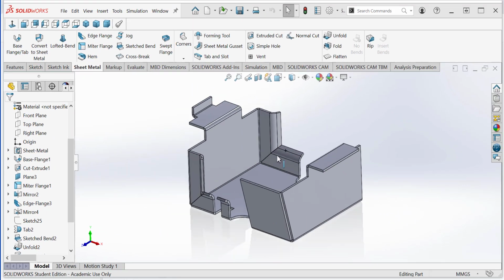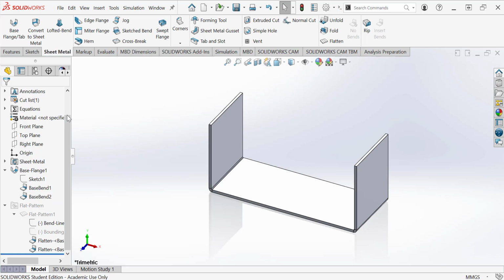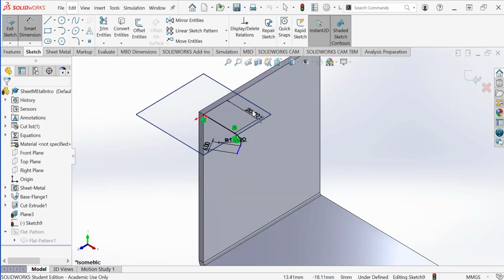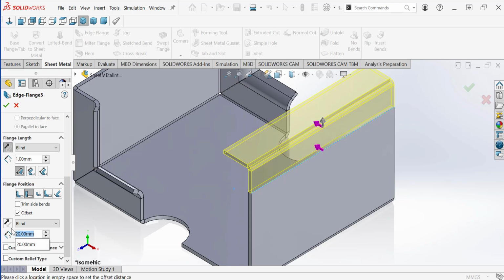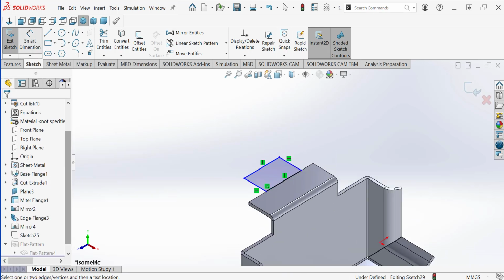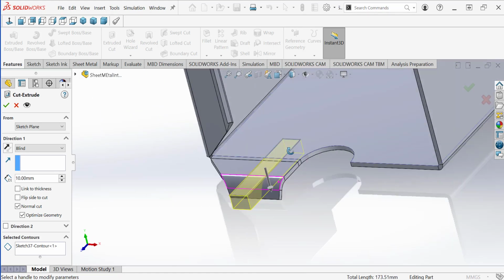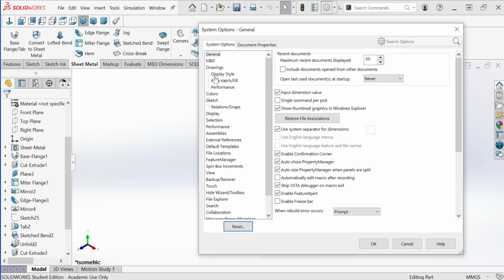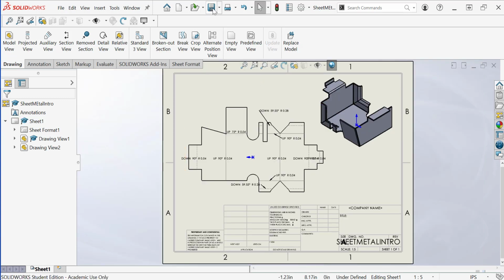Solidworks Sheet Metal - Introduction